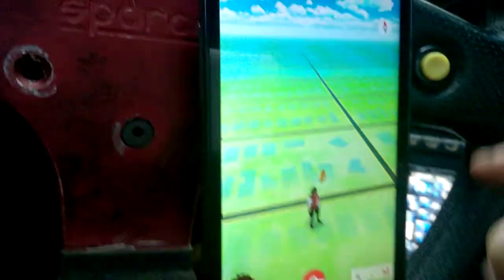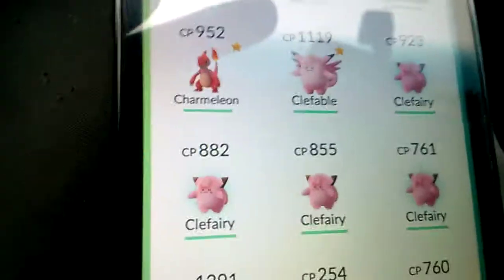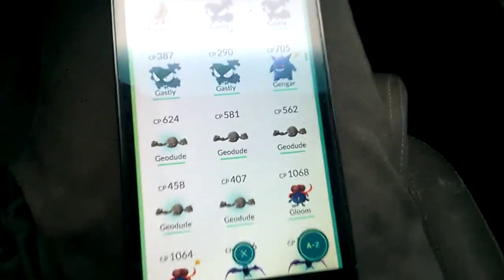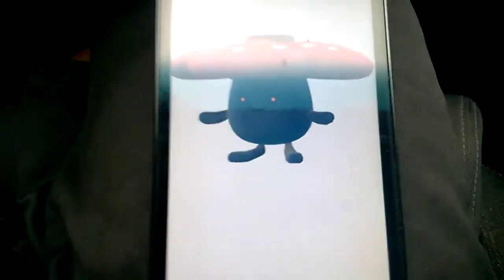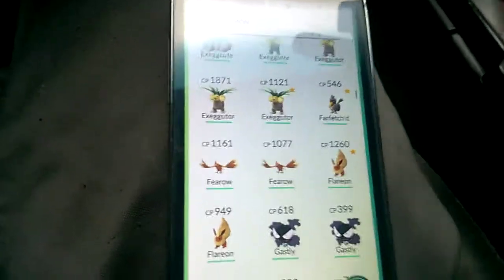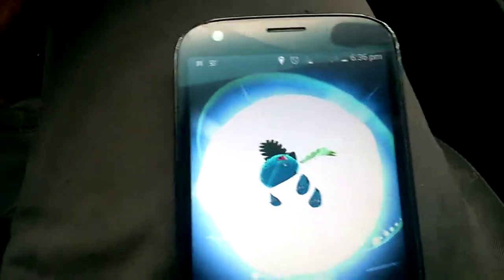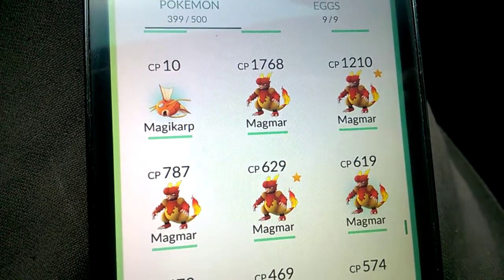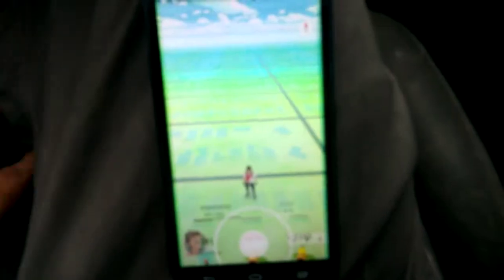♛ Pokemon GO ★ HoOkerⒼaMinG POKEMON TEAM! ★ Generation 1 (Gen 1) ★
HoOkers Gaming Full Pokemon Squad!